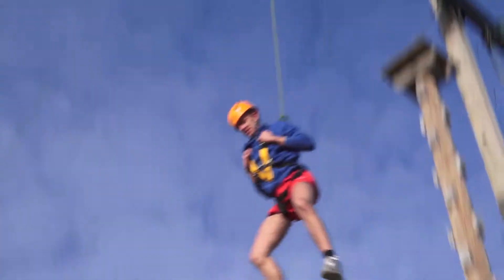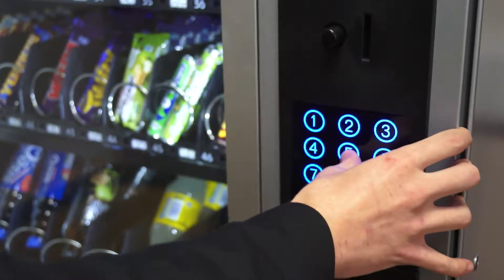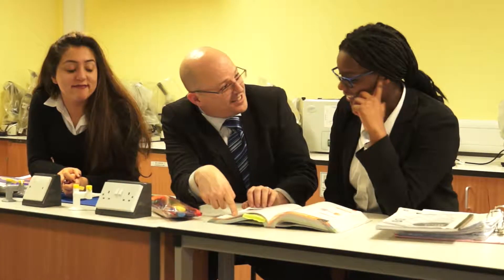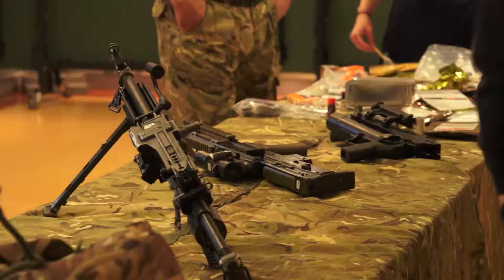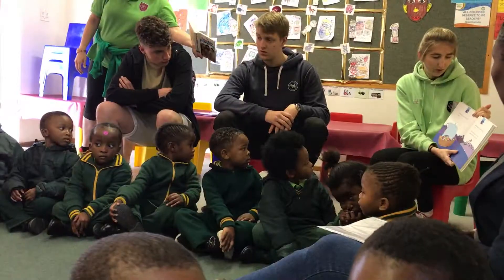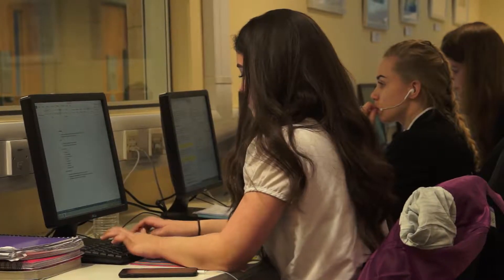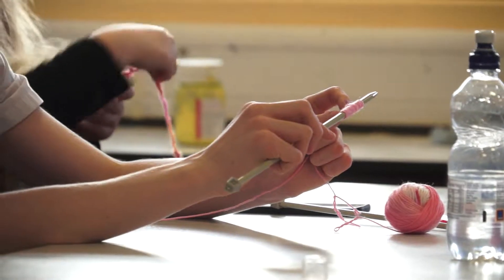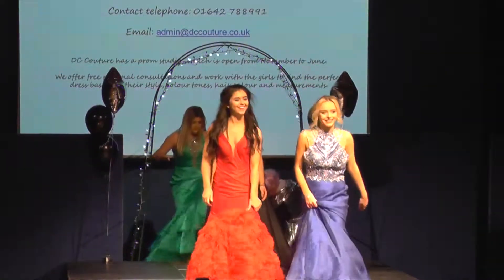The Kings Academy Sixth Form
Let your students do the talking - we worked with Sixth Formers at The King's Academy to produce this video.